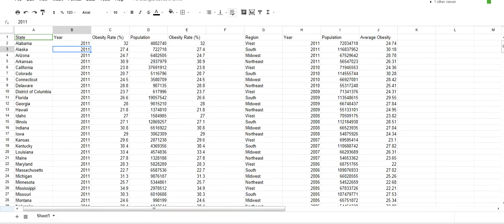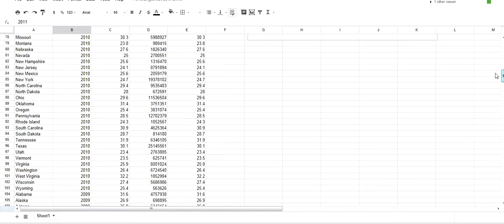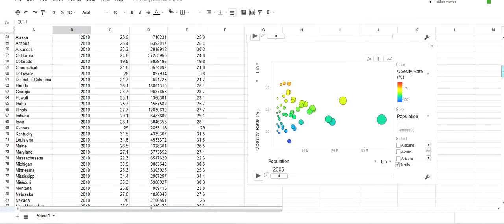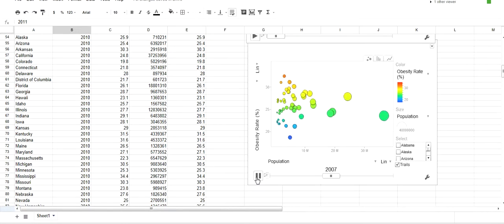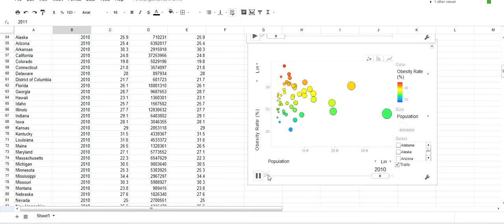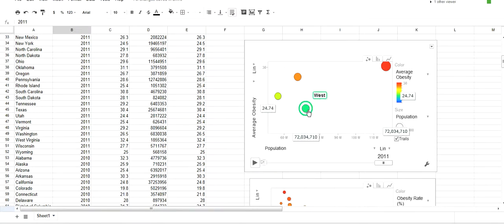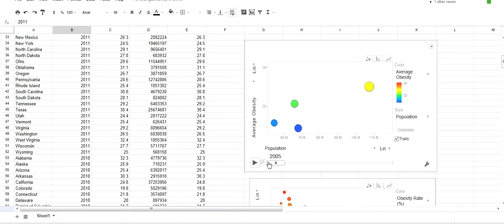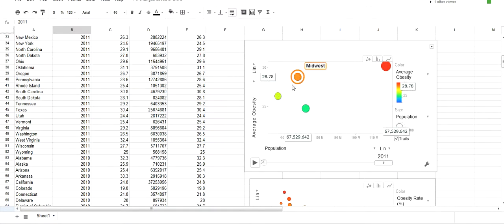Visualization of Obesity Rates and Population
Visualization of Obesity Rates and Population for regions of the U.S. from 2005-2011
This was a project for INSY 4970 for Auburn University
Wilson Lyle & Jessica Clemmensen